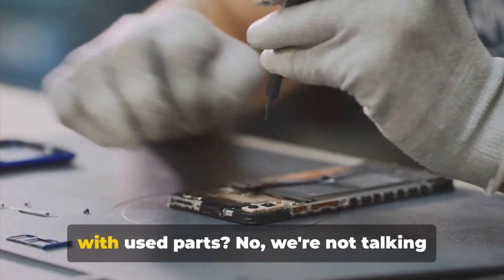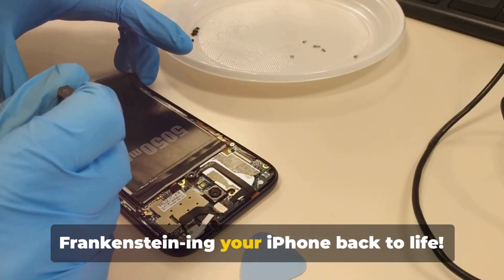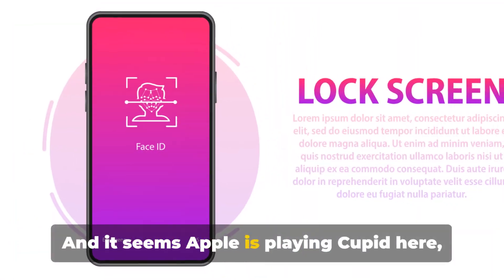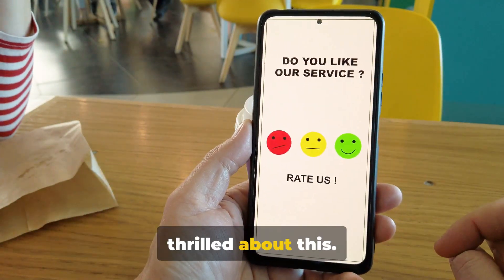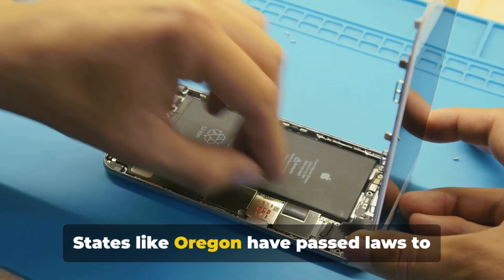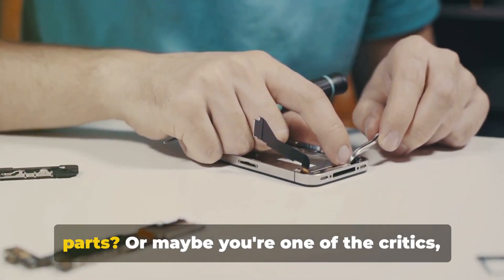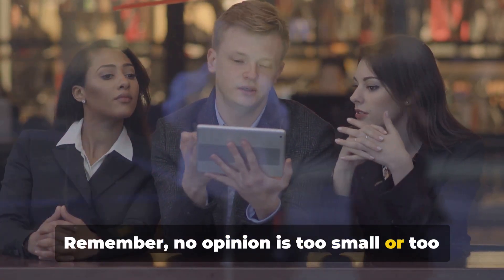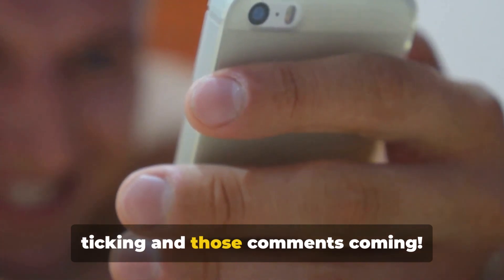If you are an iphone user, its risky to scroll...Apple's Used Parts Revolution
Apple to allow some iPhones to be repaired with used parts. 'A strategy of half-promises and unnecessarily complicated hedges'